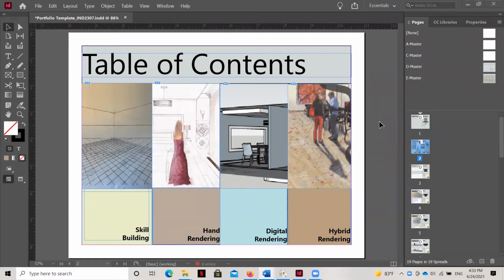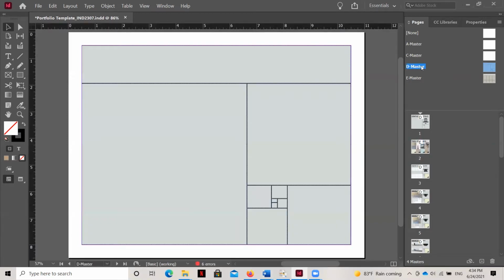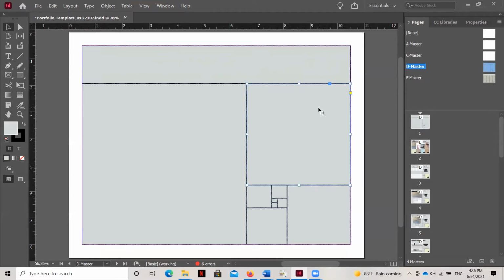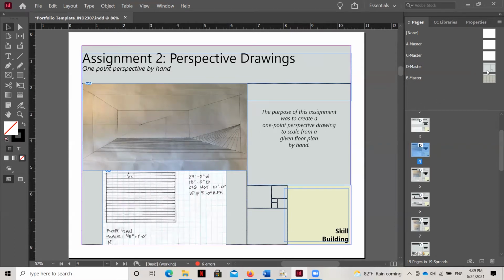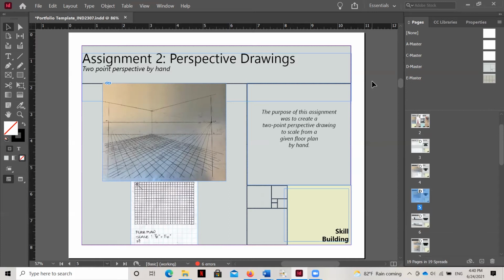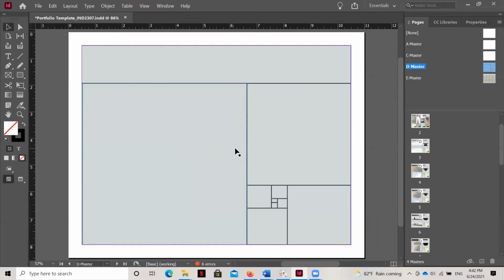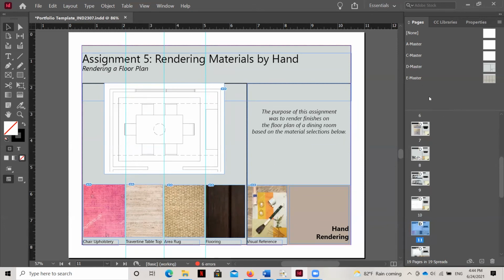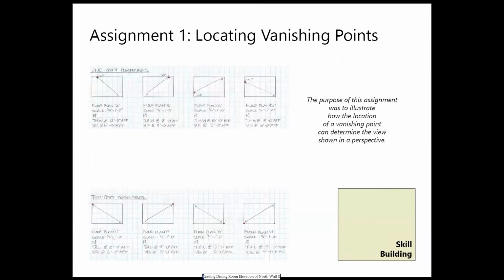Video 6-2 Creating a Template